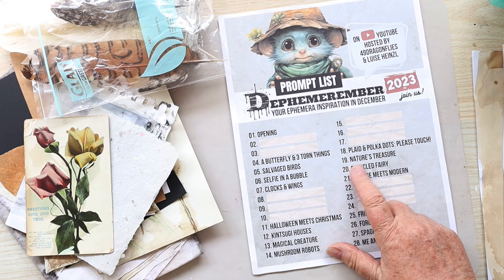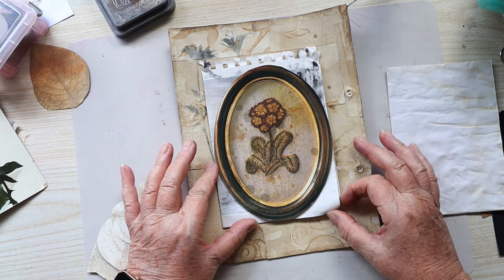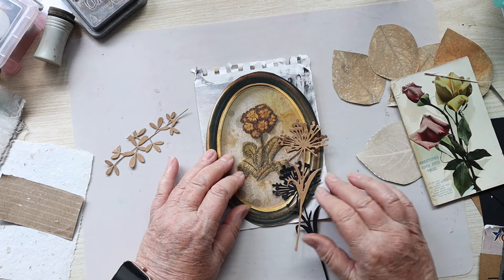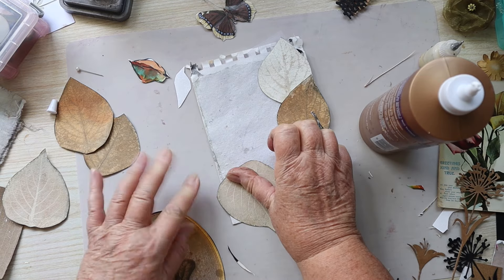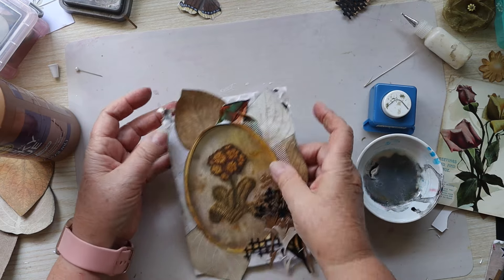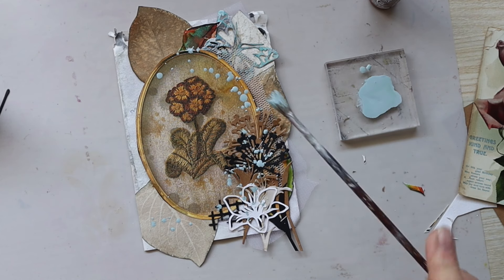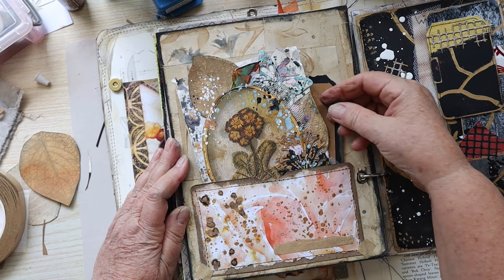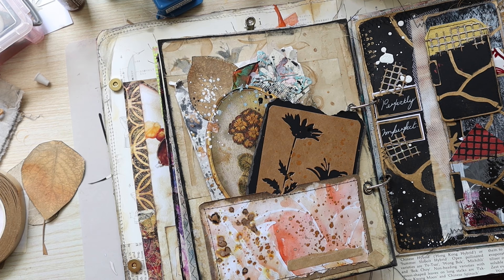dephemerember Make A Journal Card Inspired by Nature's Treasure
I'll show you how to highlight the wonder of nature's treasure in the video.
We can make a pocket and a journal card together or you can simply take inspiration from my design to create your own nature inspired ephemera.

Welcome to Dephemerember, hosted by  @49dragonflies  and  @luiseheinzl
Link to Di's channel -  @myenchantedjournals

The prompt for today is - Nature's Treasure

00:00 Introduction
00:32 my 'ingredients'
03:01 make the pocket
04:59 decorate the card flipout
13:49 in the book